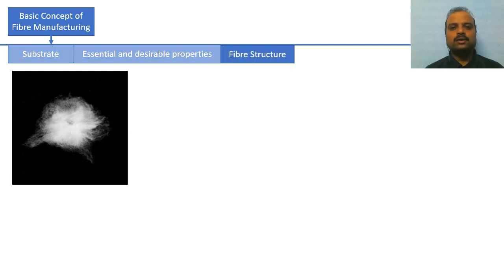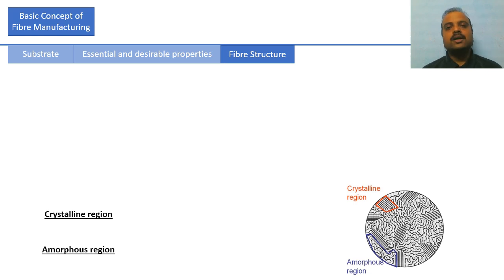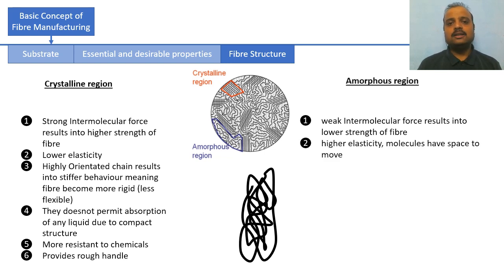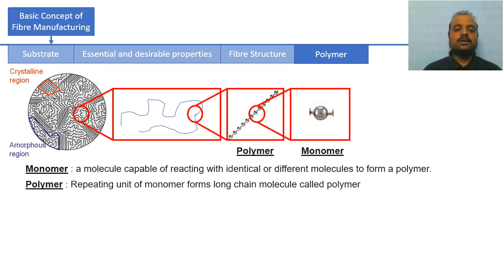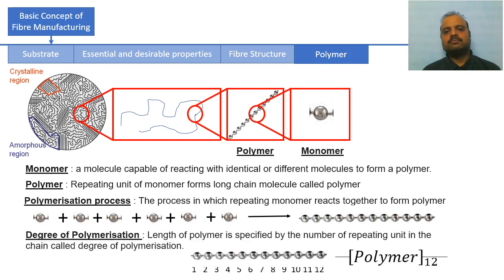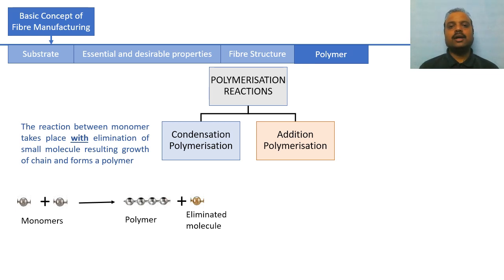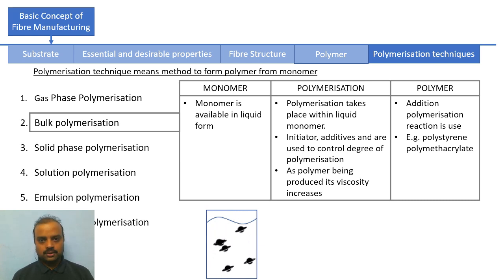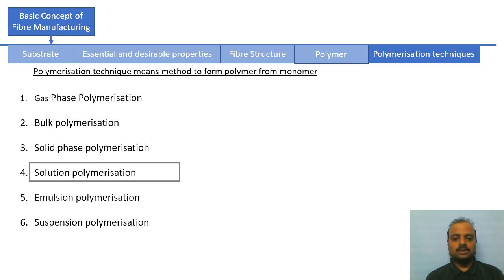2. fibre structure polymerisation technique